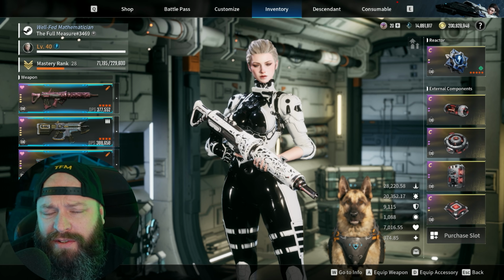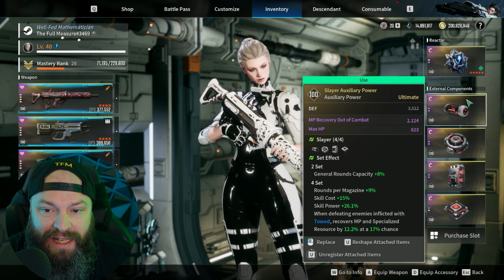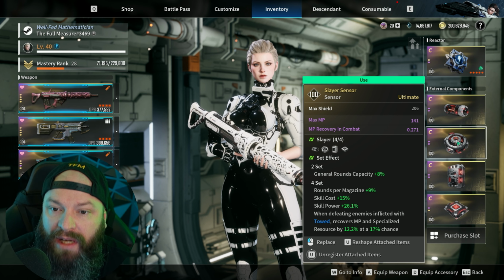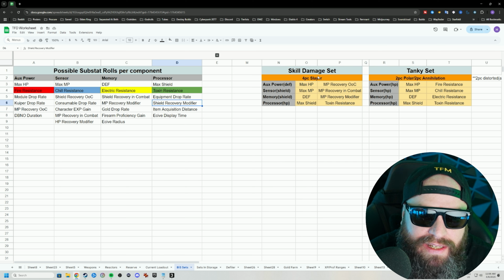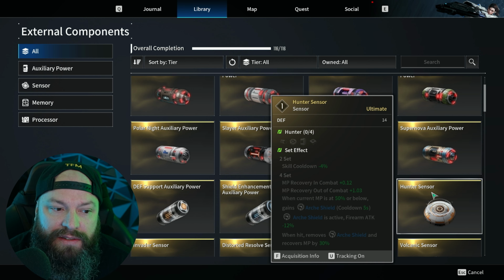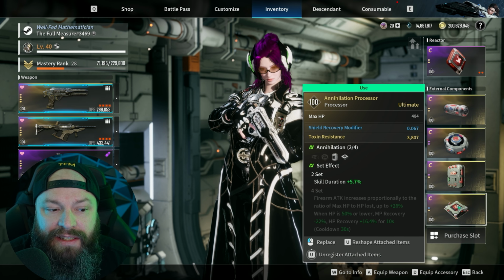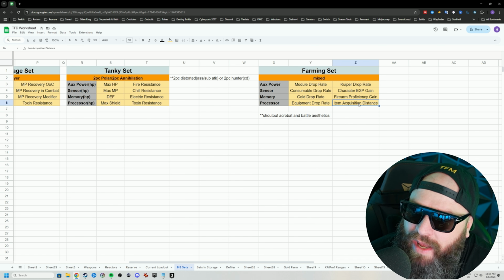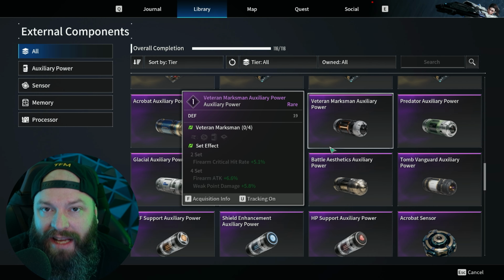THESE ARE THE ONLY EXTERNAL COMPONENTS YOU NEED | The First Descendant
Join me as I cover why THESE ARE THE ONLY EXTERNAL COMPONENTS YOU NEED in the new looter shooter, The First Descendant

00:00 Intro
00:32 You only really need 2 different sets
01:02 Skill damage based set and substats
07:16 Gun runner tanky set and substats
13:17 Farming set and substats
14:20 Don't sleep on these 2 purple sets
16:33 Final thoughts
17:30 Outro and Thanks